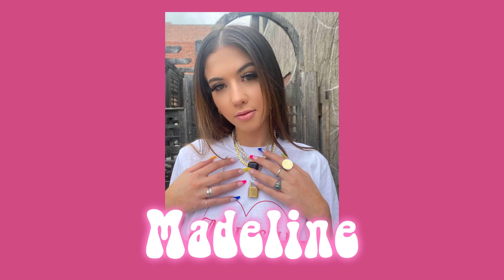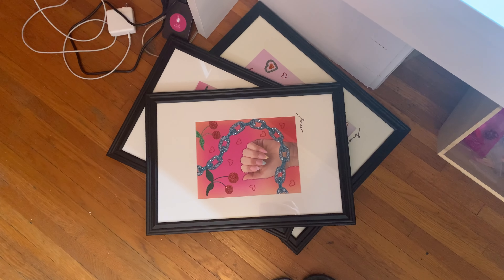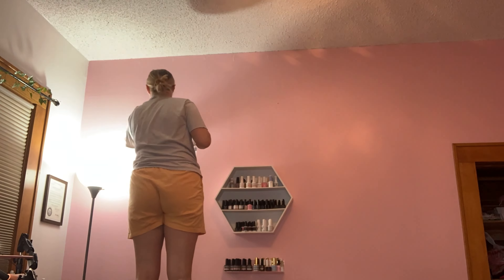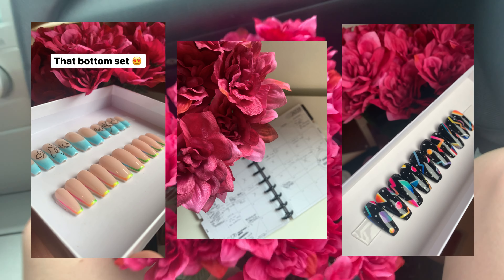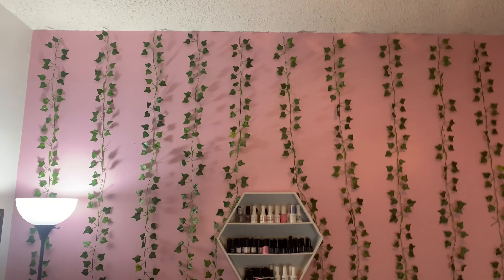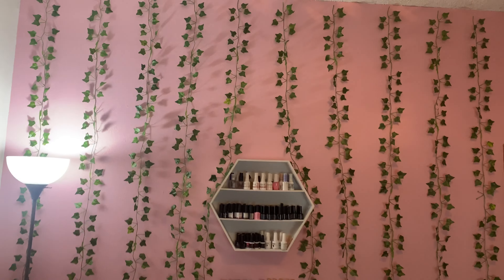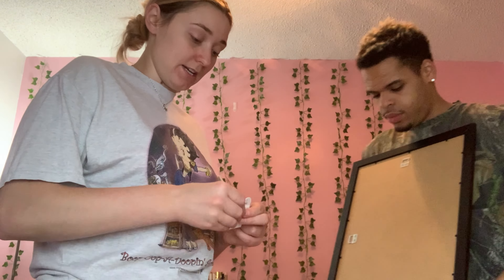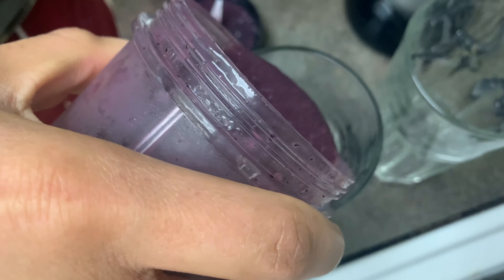Nail Room: Wall Makeover! Products Linked!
Hey all, it’s Liv, owner of False Digits, a press on nail brand located centrally in the US! 💅

I am so excited to share how I dressed up my nail room! I have all of the items used linked down below! (Thanks babe for helping me!)

✨Butterflies
Amazon option-
Ali Express similar ones-

✨Custom Artwork by Madeline Sipp (we used command strips MAKE SURE TO USE THE RECOMMENDED MY ART FELL I SWEAR TG)

✨Nail Polish Racks (Nails & Screws needed to hang)
Plastic shelves-
The closest I could find bc I got my center shelf on sale at Gordman’s-

✨Sunset Lamp (purple/pink)

Products to add to the wall:
✨more shelves for polish
✨spotlights for art work